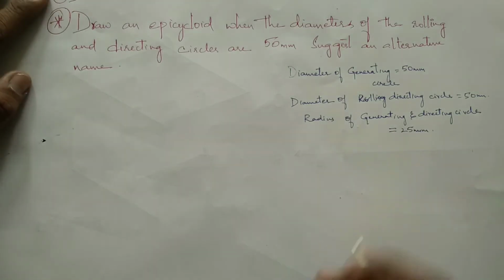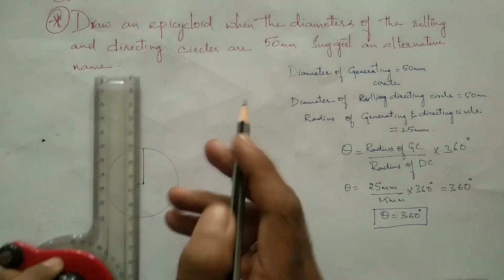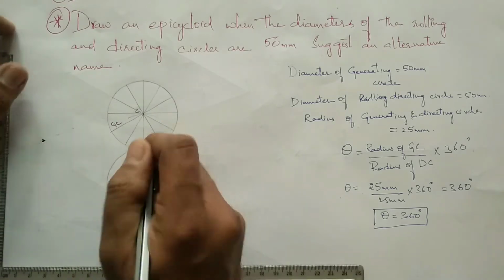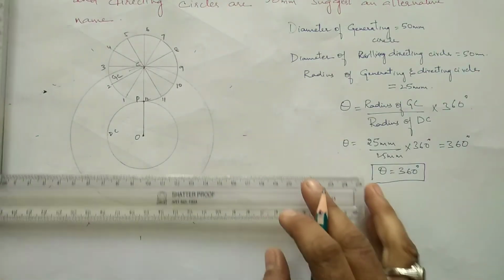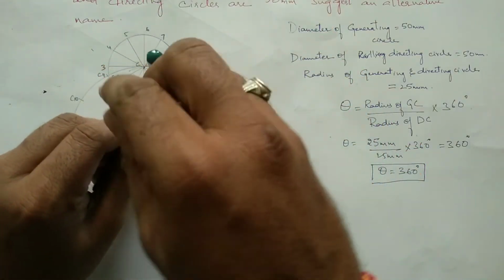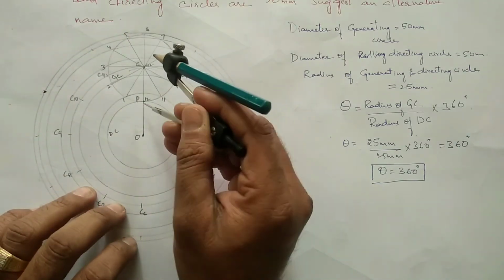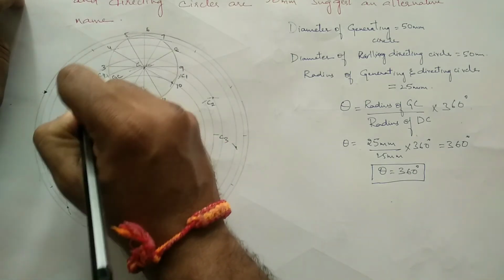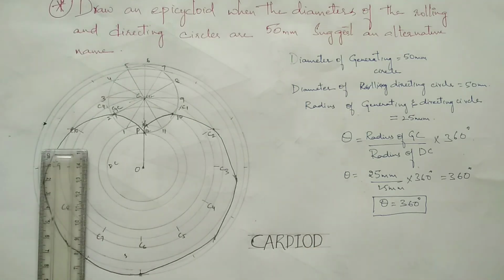Cardioid shape epicycloid